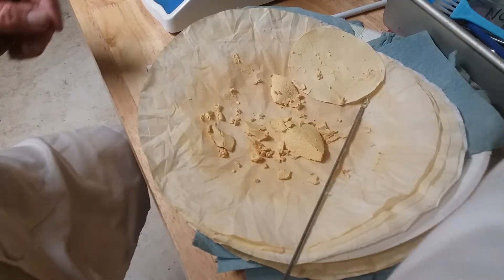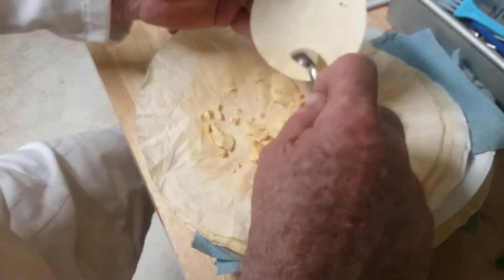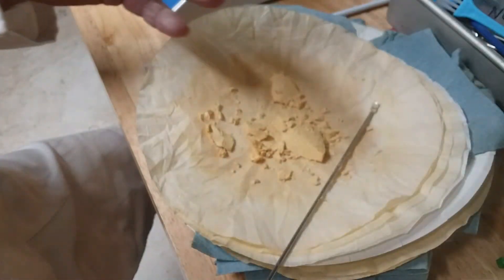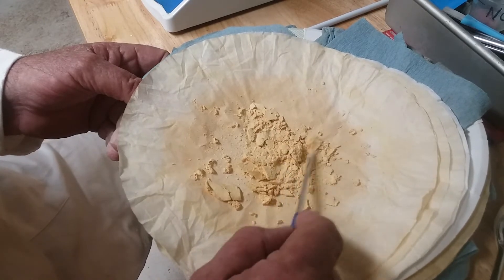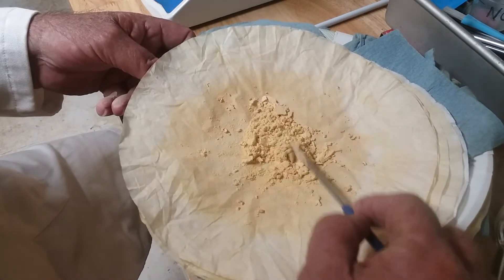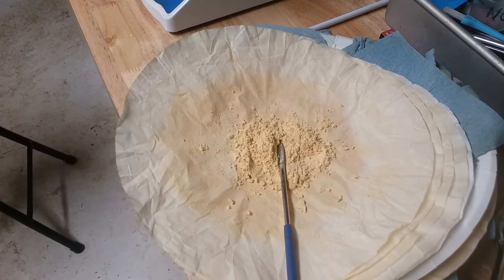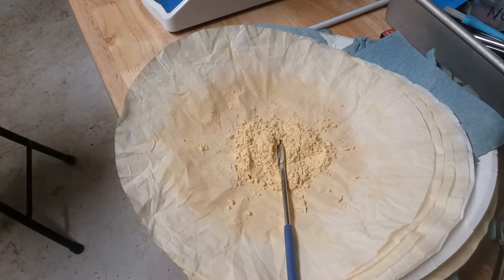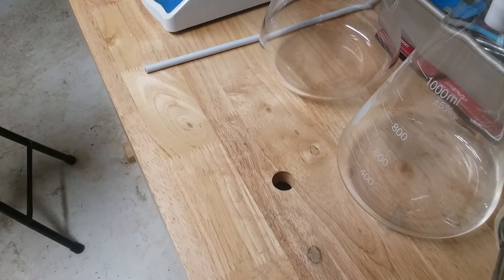Making Tetrazene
Cold method of making Tetrazene  an ingredient for making your own primer compound part 3 of 4